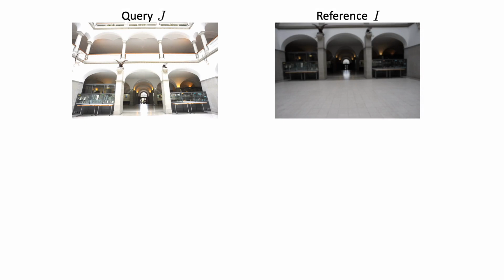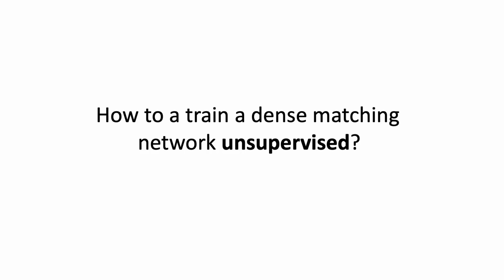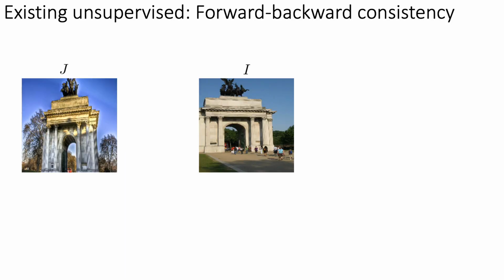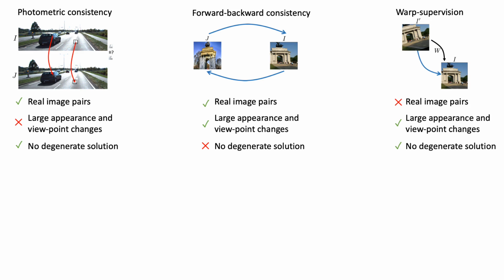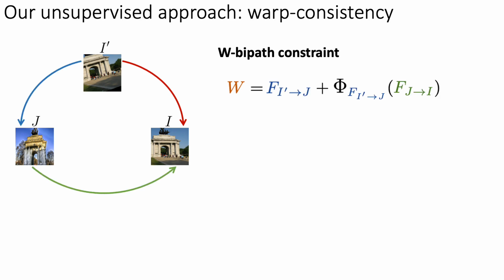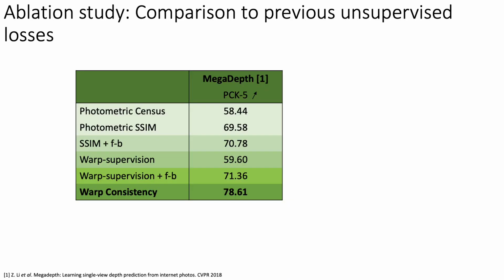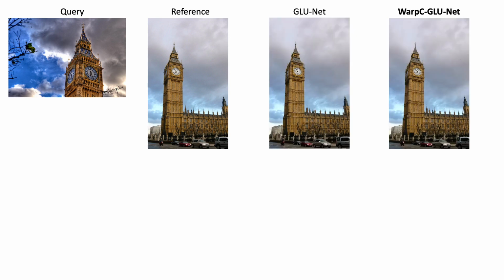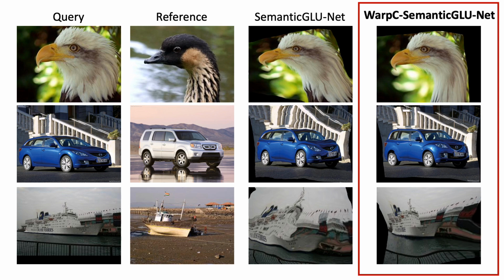[ICCV 2021 - ORAL] Warp Consistency for Unsupervised Learning of Dense Correspondences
This is a 10 minutes oral video for our ICCV 2021 paper:

Warp Consistency for Unsupervised Learning of Dense Correspondences
Authors: Prune Truong, Martin Danelljan, Fisher Yu and Luc Van Gool